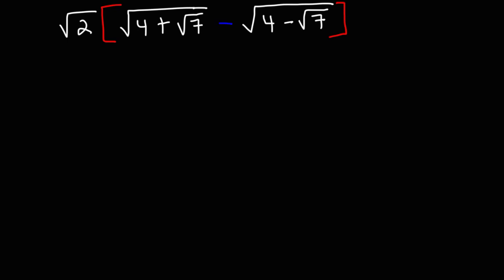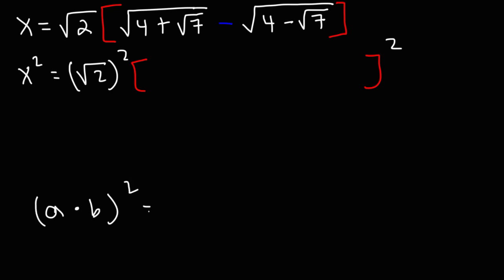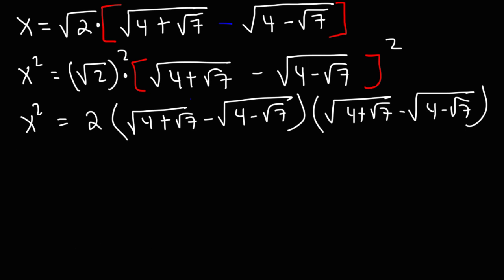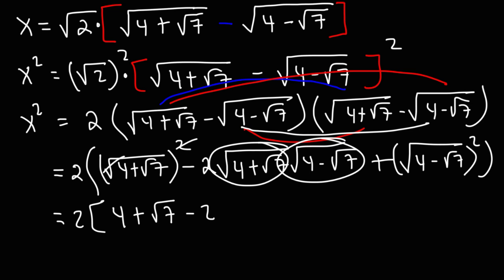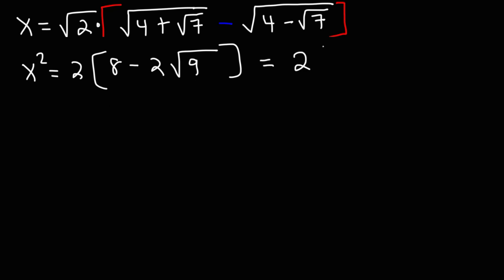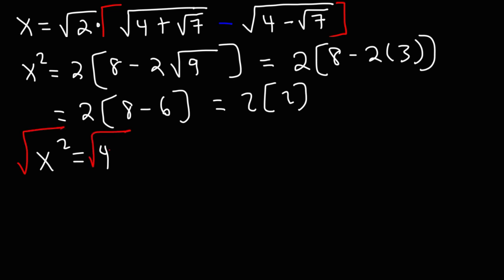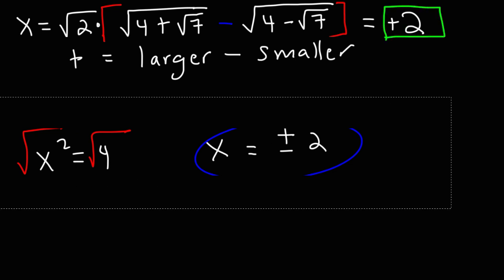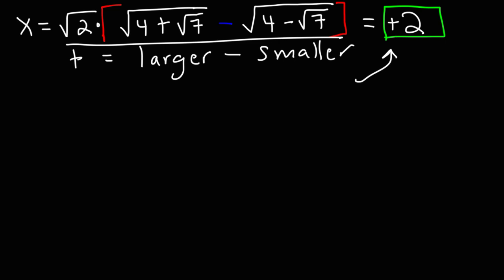Math - Simplifying Square Roots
This math video tutorial explains how to simplify complex square root problems.